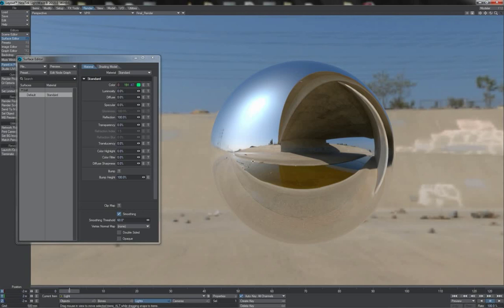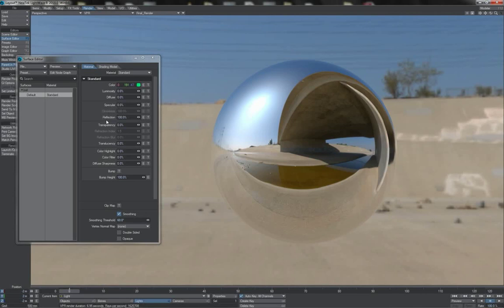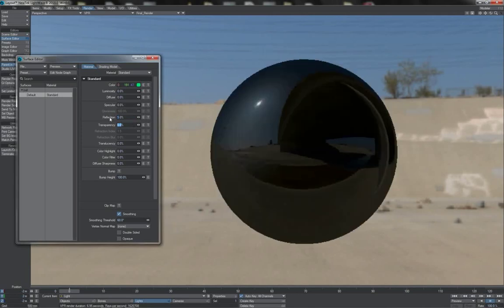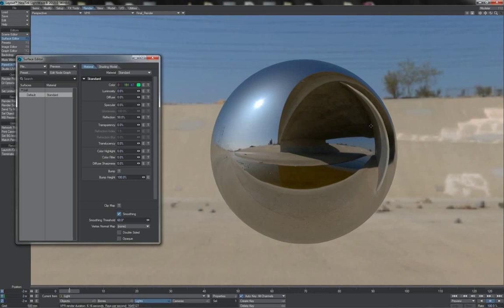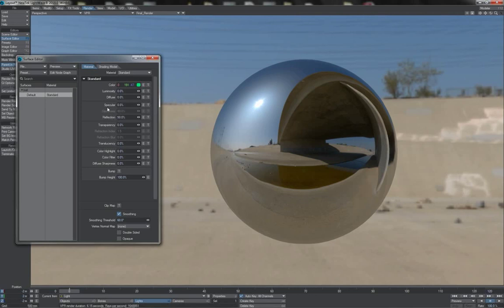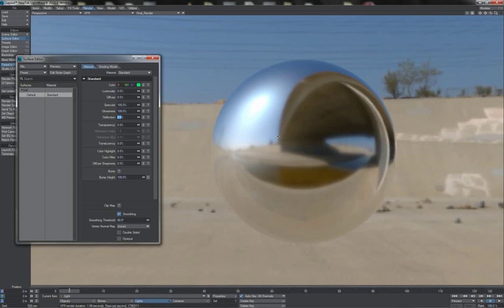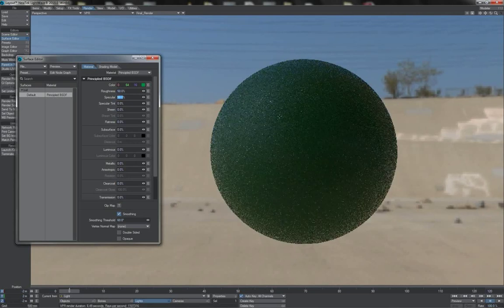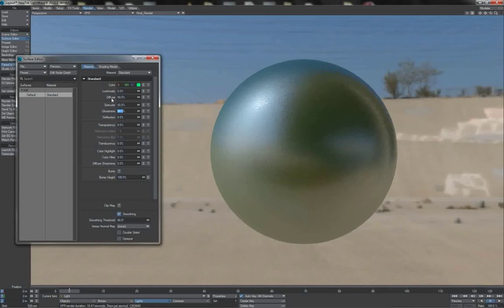LSR-LW Foundations 03 - Specular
This video explains the properties of specular reflections.